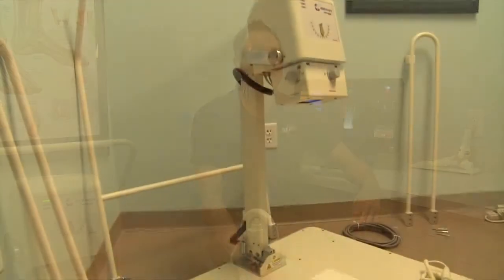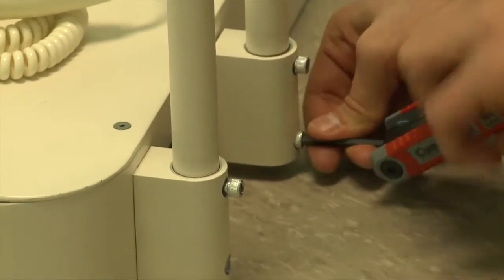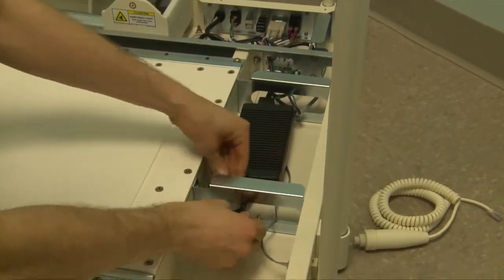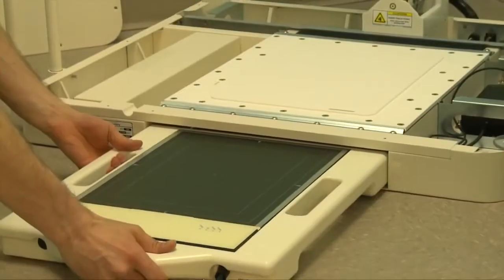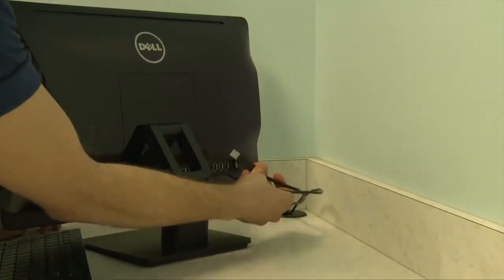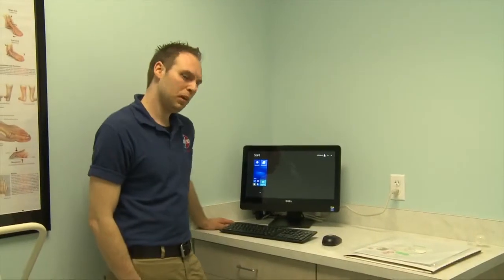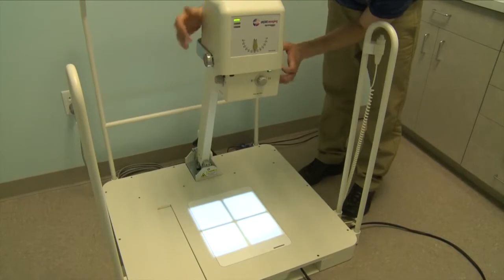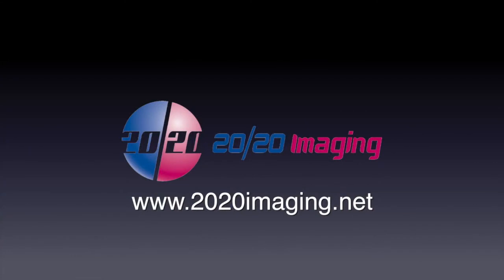20/20 Imaging - PXS-710D Installation Process